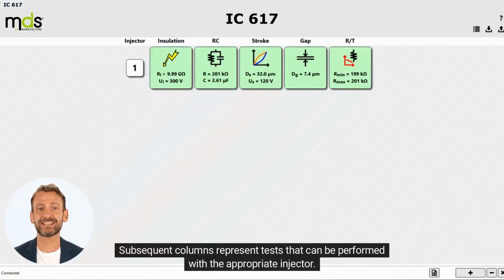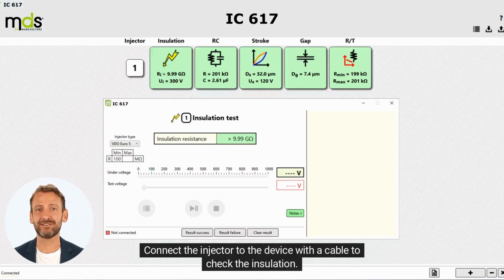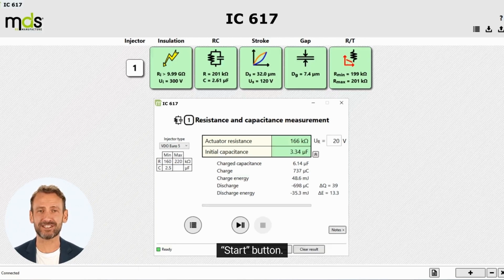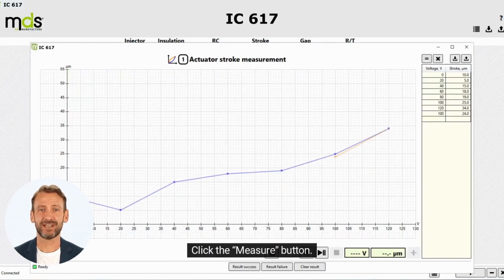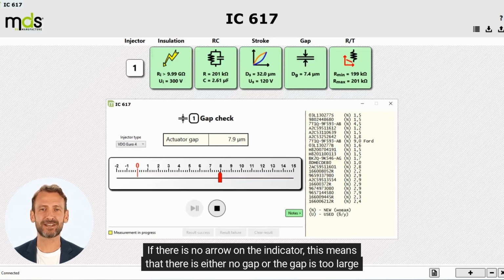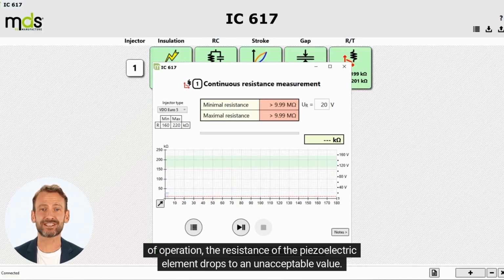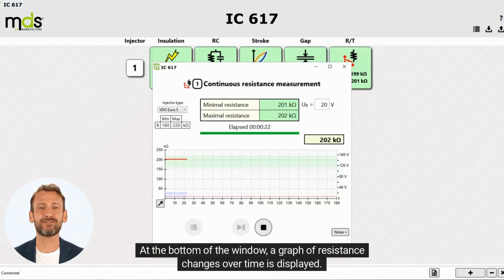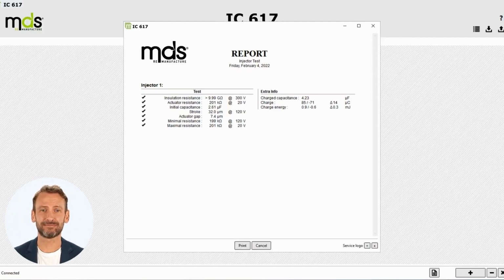Technical training for IC 617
Technical manual for IC 617 device for testing and calibrate VDO injectors.

Check the Piezo stuck for Bosch, Denso and VDO injectors and in the same time you can adjust the VDO injectors calibrating the air gap through our software.

Complete trainings available. You can contact with us at,